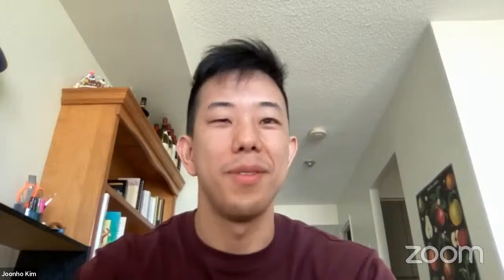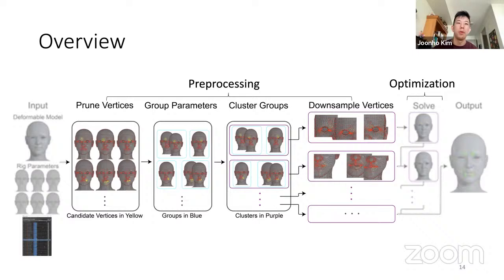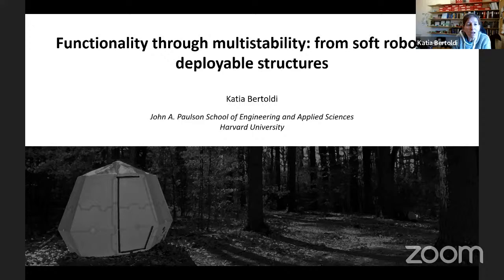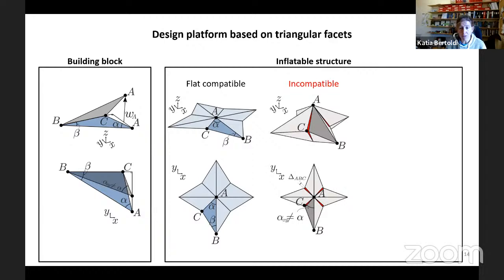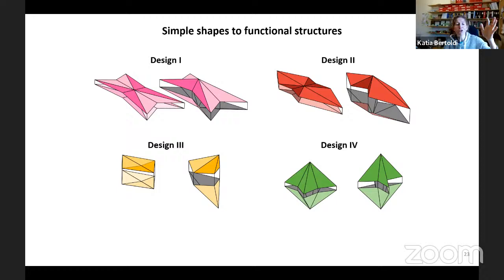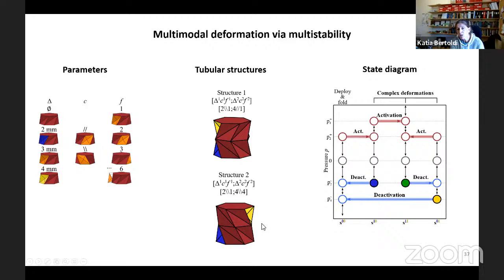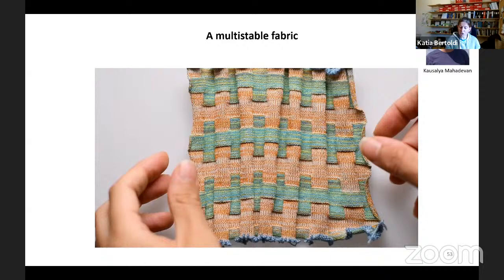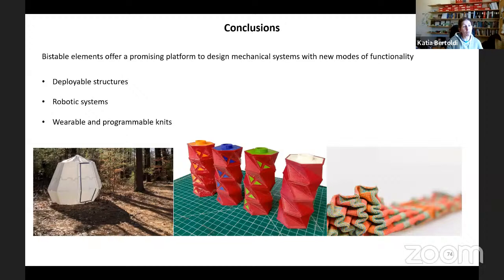Toronto Geometry Colloquium - Katia Bertoldi and Joonho Kim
Live stream for the seventh session of the fourth season of the Toronto Geometry Colloquium, featuring  Katia Bertoldi and Joonho Kim